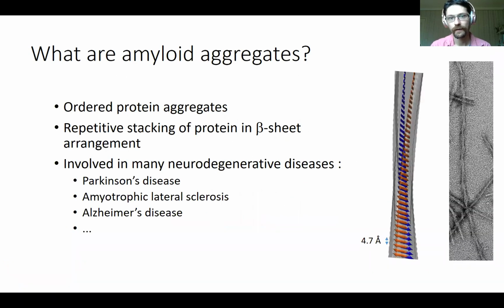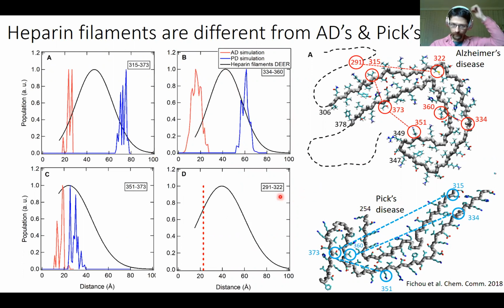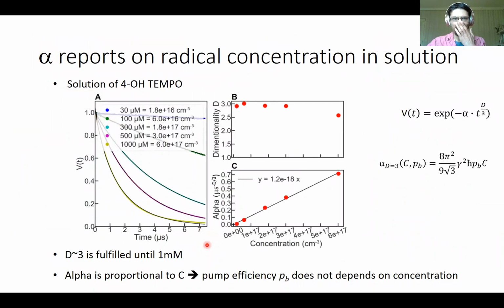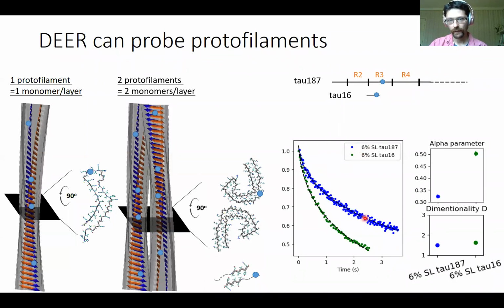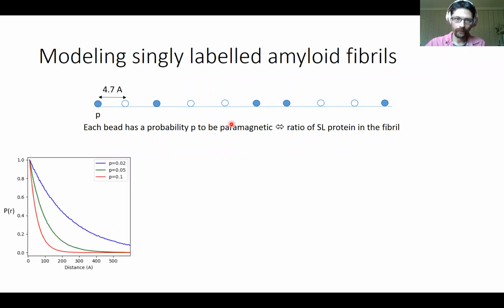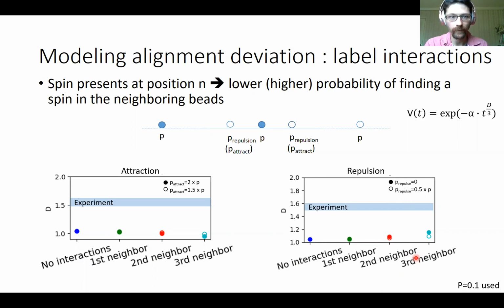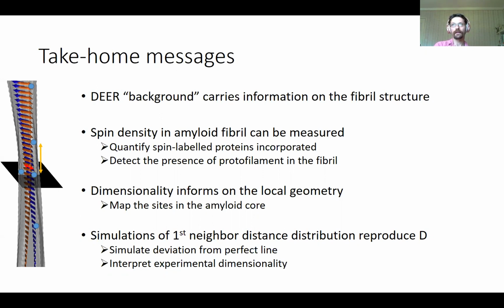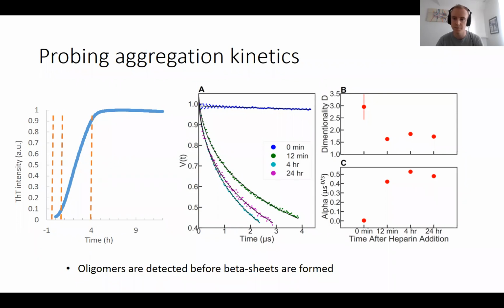DEER on Singly Labelled Protein as a New Tool to Characterize Amyloid Aggregates | Yann Fichou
DEER on Singly Labelled Protein as a New Tool to Characterize Amyloid Aggregates
Yann Fichou
UC Santa Barbara, USA

Talk recorded in July 2020